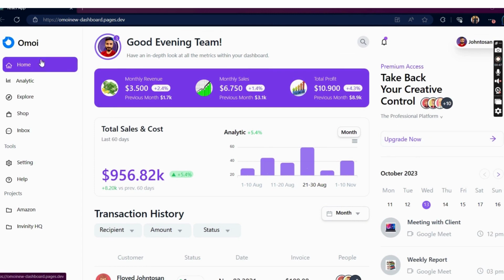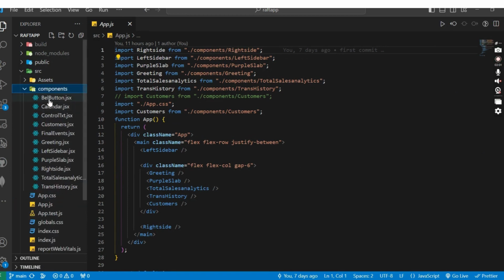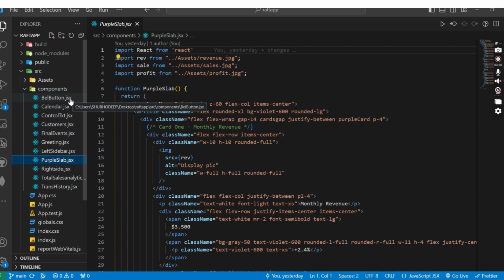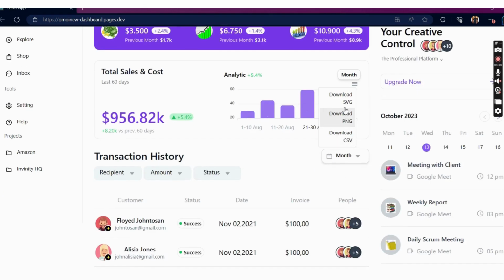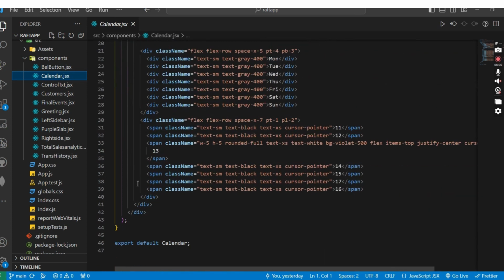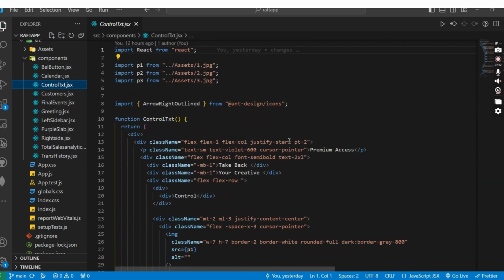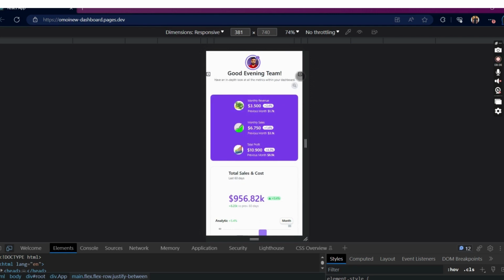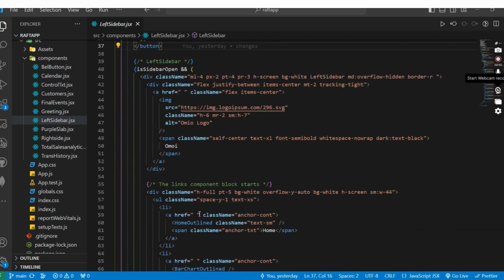Business Dashboard with ReactJS, Tailwind CSS & Ant Design. Project walkthrough